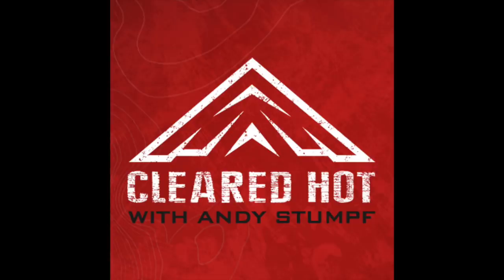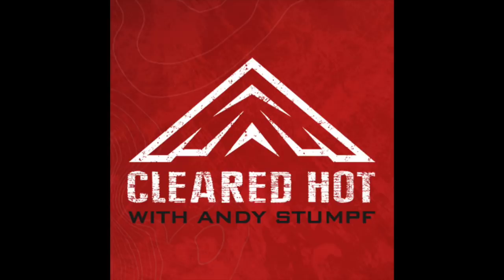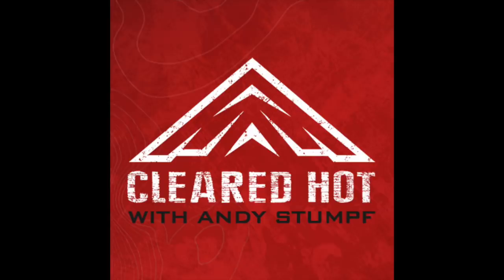Episode 146 - Nick Koahou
As an officer with the San Bernardino Police Department, Koahou was one of the first responders on Dec. 2, 2015, when terrorists attacked the Inland Regional Center, killing 14 people and injuring 22 others.

During a gun battle between police and the terrorists, Koahou left his position of cover to provide assistance to a fellow officer who was under heavy fire. Koahou sustained a bullet wound to his leg but continued to return fire at the suspects. After being treated for his injuries, Koahou refused to be evacuated and remained to assist until the other officer had been safely evacuated.

Officer Koahou was awarded the Congressional Badge of Bravery in California, and the Public Safety Medal of Valor from President Trump.  His Congressional Badge of Bravery Citation reads:

On December 2, 2015, the Inland Regional Center in the city of San Bernardino, CA, was attacked by two assailants armed with assault rifles, resulting in the deaths of 14 and the wounding of 22 others. After the attack, the assailants fled the scene. Over the next several hours the investigation led officers to the neighboring city, where the assailants were located leaving their residence. As they drove away from the location, officers conducted a rolling surveillance. Officer Nicholas Koahou was assigned as an undercover narcotics officer for the San Bernardino Police Department and was a member of the surveillance team.

Eventually, the suspects returned to San Bernardino, at which point a marked police vehicle joined the other officers who were surveilling the suspects. Almost immediately the back window of the suspect’s vehicle shattered as the surveilling officers came under rifle fire. The suspects continued to drive for a short distance further and then abruptly stopped their vehicle. The officers positioned behind the suspects stopped their vehicles a distance away to create space and take cover to return fire. Unwittingly, a sheriff deputy drove past the unmarked vehicles and stopped his vehicle in the “kill zone” between the suspects and officers. This immediately caused the suspects to focus the majority of their fire on the deputy.

Officer Koahou recognized that the deputy was pinned down and needed rescue. As Officer Koahou formalized a plan to assist, he saw one of the suspects leave their vehicle and flank the deputy. This allowed the suspects to open fire on the deputy from two angles, taking away any possible escape route.

Officer Koahou immediately left his position of cover, moved forward, and engaged the suspect in order to rescue the deputy, who by this time was pinned down under heavy fire from both suspects. With disregard for his personal safety, Officer Koahou left his cover and closed to within 20 yards of the deputy, where he took a prone position and began firing at the suspect. The suspect went down, and the immediate threat of the deputy being outflanked and exposed was removed. However, the second suspect began to focus her fire on the pinned-down deputy. Officer Koahou rose to his feet and began closing the remaining distance to the deputy. At this point, Officer Koahou was shot in his left leg by the second suspect.

After being wounded, Officer Koahou continued to return fire at the second suspect as medical aid was applied to his wound in the form of a pressure bandage. After being treated for his injuries, Koahou refused to be medically evacuated and remained to assist in the rescue of the pinned-down deputy. By this time additional officers had brought a vehicle up to Officer Koahou’s position. Koahou was able to rise to his feet, and he continued on to the pinned-down deputy using the vehicle as “moving cover.” Once at the deputy’s position they were able to evacuate him to safety. Both suspects were ultimately killed during the exchange of gunfire.

The actions of Officer Koahou demonstrate extraordinary bravery and a willingness to save the lives of others, without regard to his own personal safety.